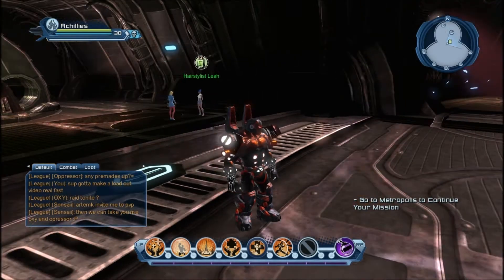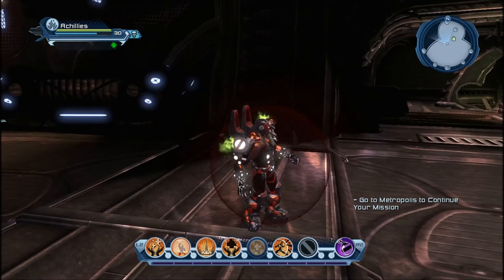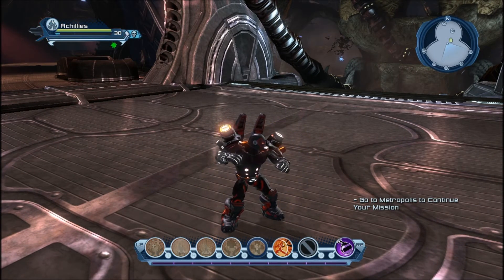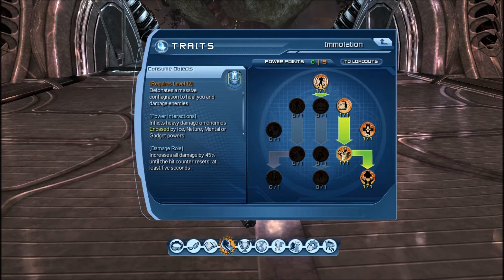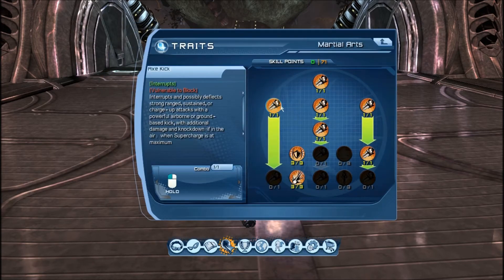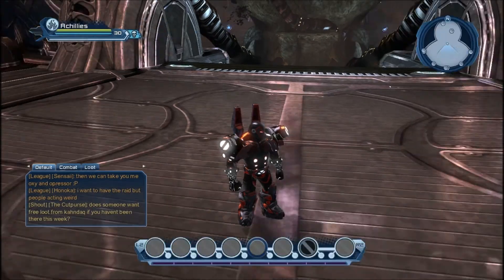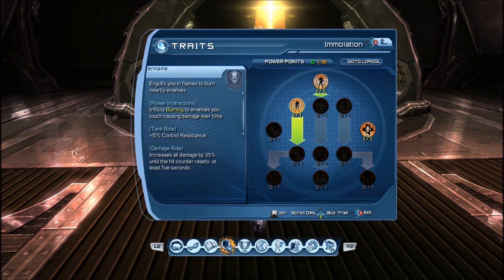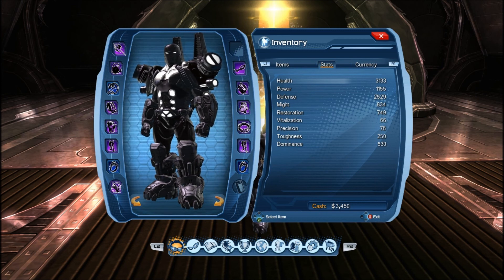commentary firetank loadout dcuo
2nd video this time showing fire tank load out for arenas and pve sorry for the studdering was nervous